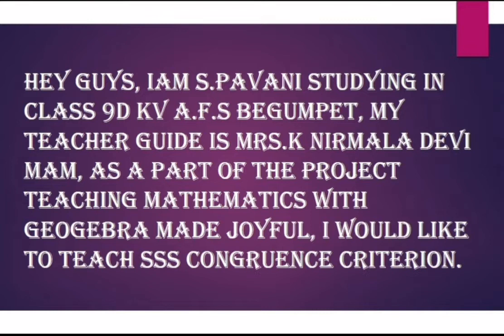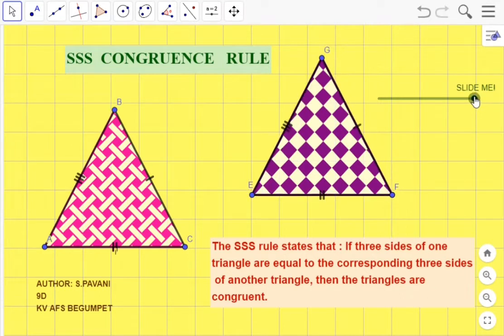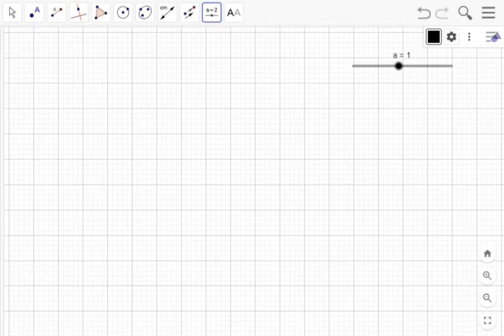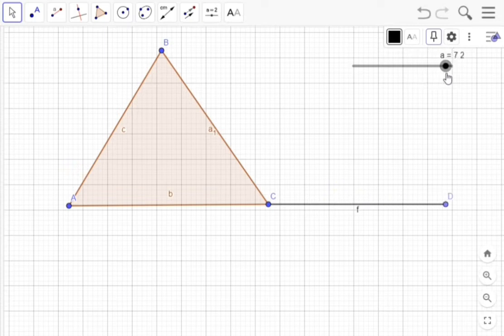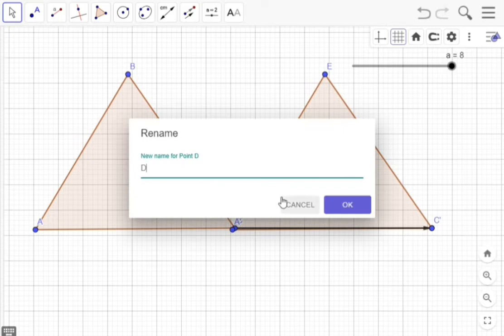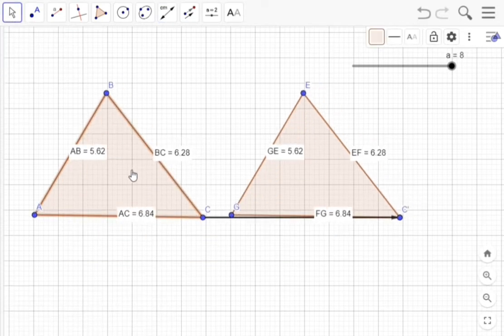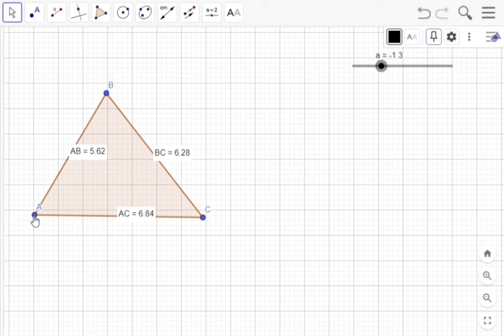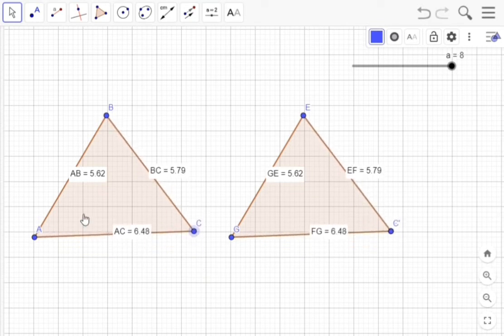SSS Congruence rule